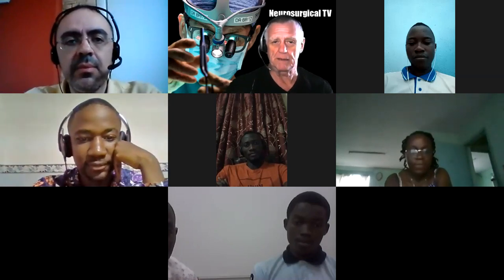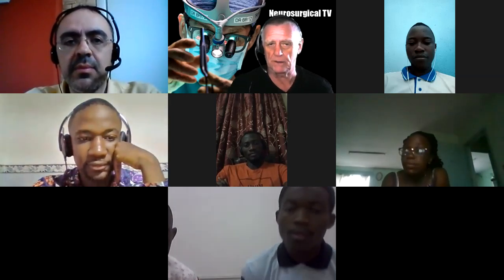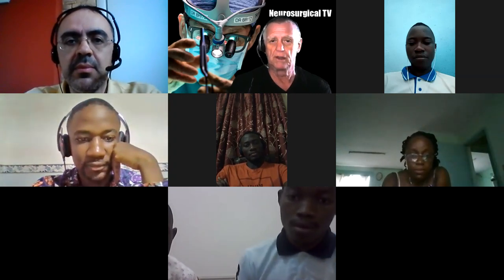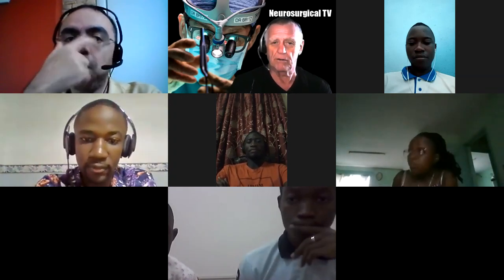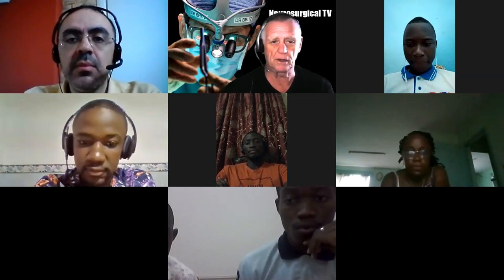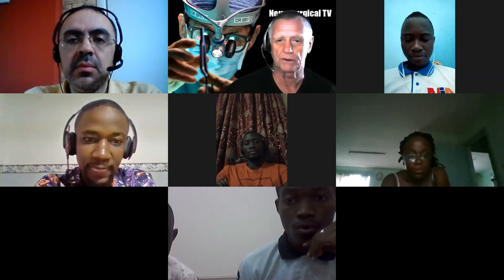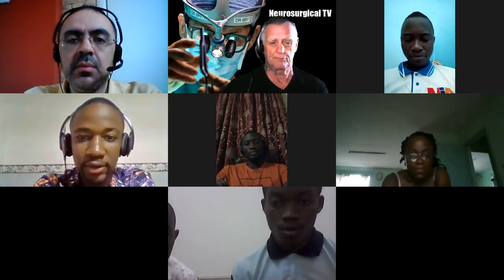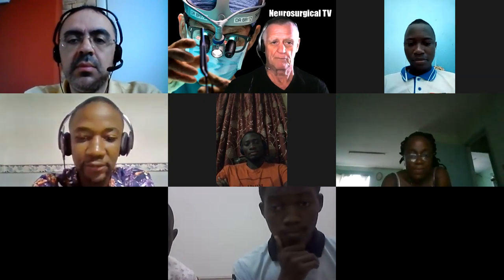Dylan Djiofack - Surgical Anatomy of Venous Drainage of the Brain [AFAN]